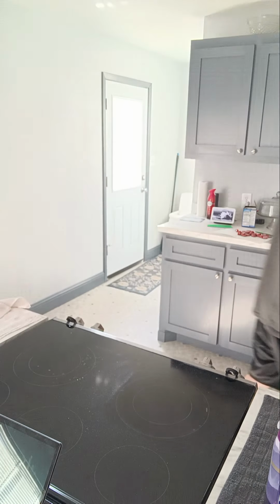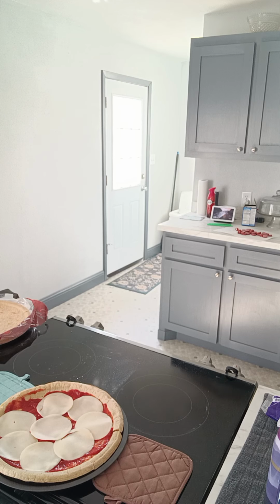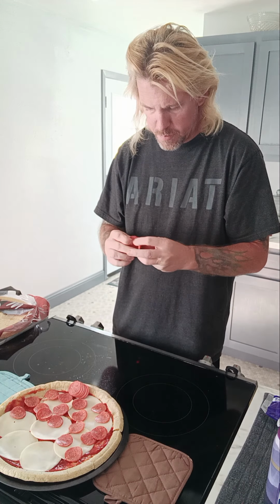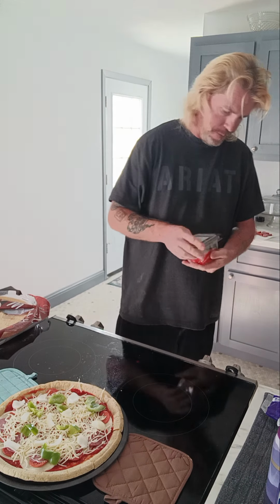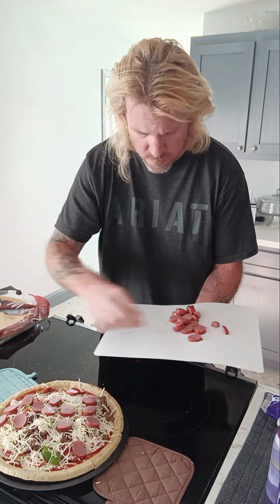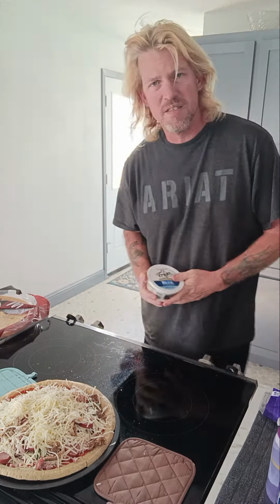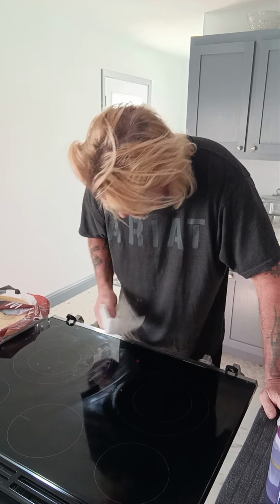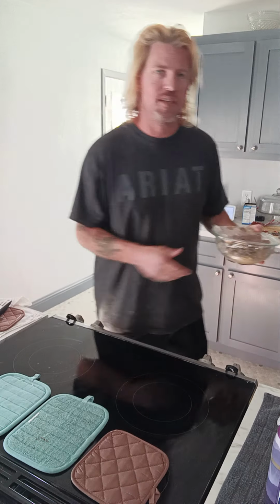Cooking with Wes: Loaded Ass Pizza